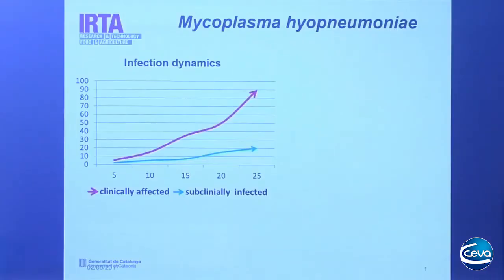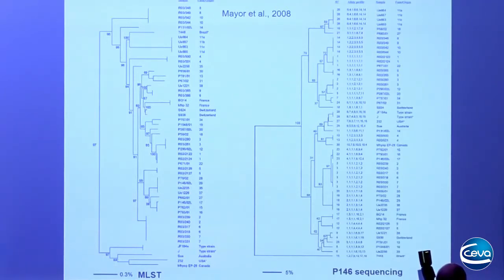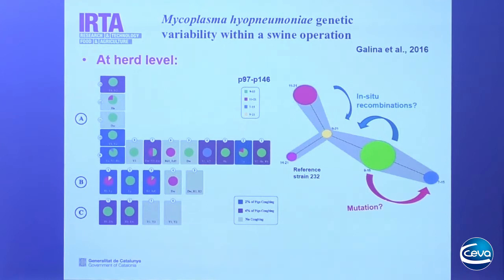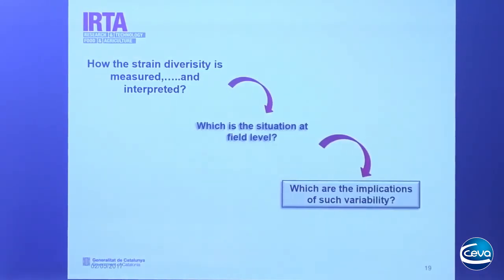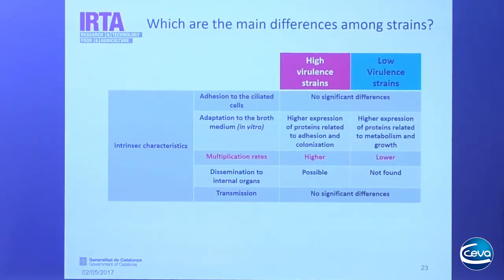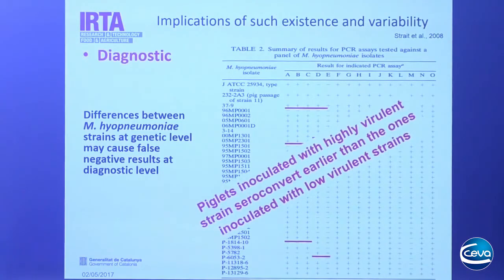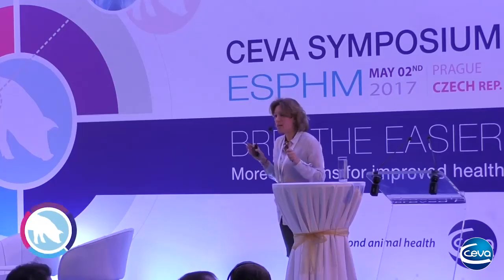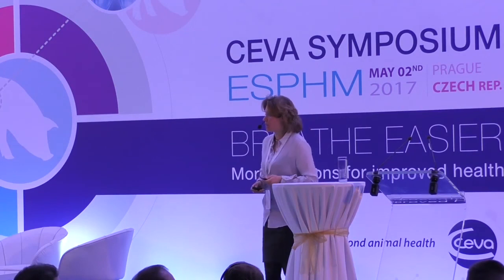Mycoplasma hyopneumoniae: strain diversity and impact in the field - ESPHM Prague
Dr. Marina Sibila from CRESA, Spain, on Mycoplasma hyopneumoniae: strain diversity and impact in the field.